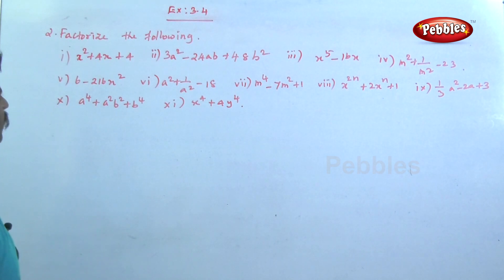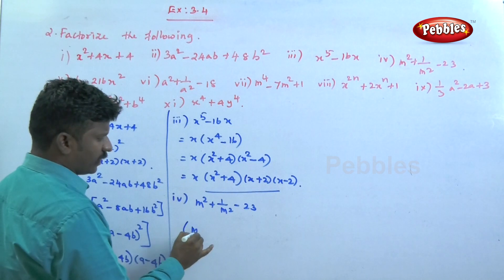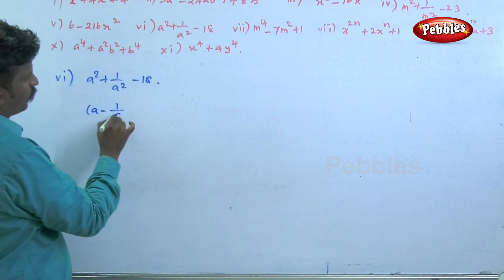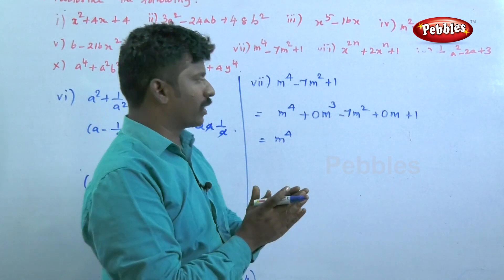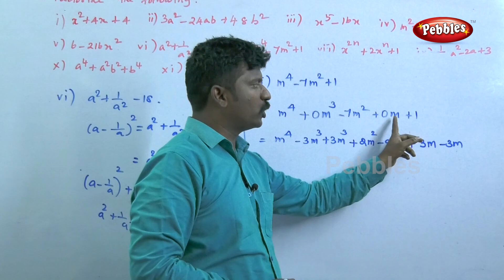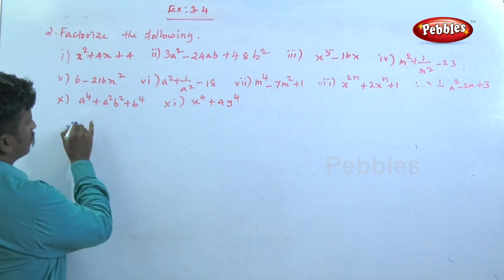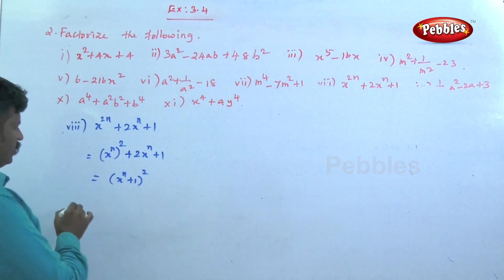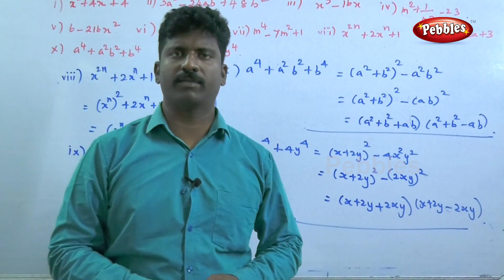Algebra || Class 9th Maths || New Syllabus - 2018 || Exercise 3.4 || Term-2 || Part-2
1.Set Language
2.Real Numbers
3.Algebra
4.Geometry
5.Statistics

Pebbles presents " TN 9th Maths Learn Subject-New Syllabus,with Evaluation Part",a Video guide for Students of Class IX.The videos are developed based on the common syllabus introduced in Tamilnadu  under the Samacheer Pattern.They contain the basic concepts that are explained with appropriate examples and step by step narrations with Board and chalks,creating an environment of participative learning.Each lesson is dealt  extensively with adequate explanations,pictorial inferences,techniques of various methodologies and commanding voice over for a better understanding of the concepts visualized.